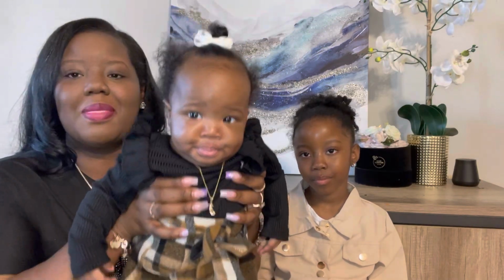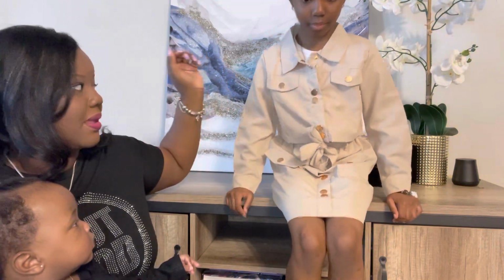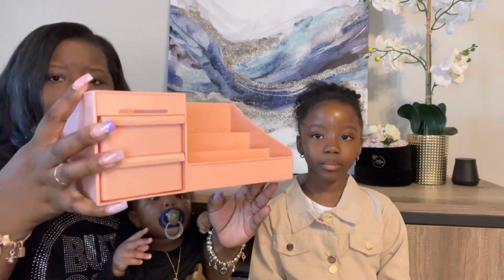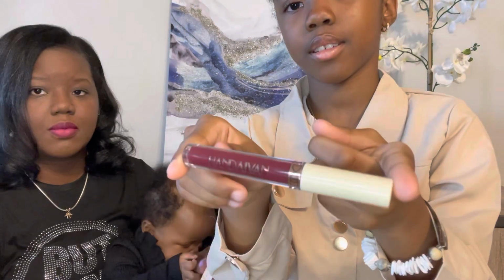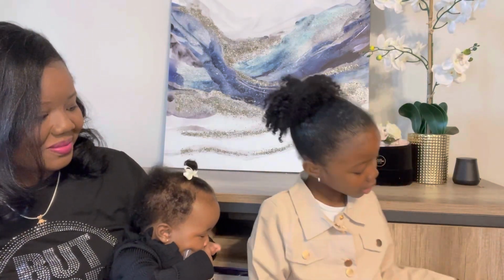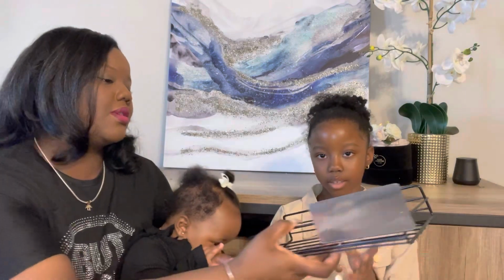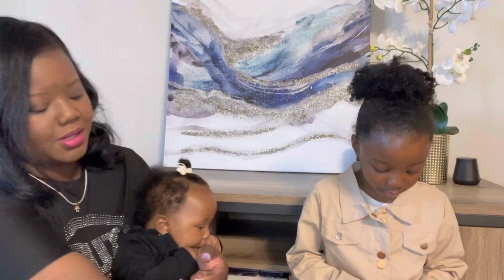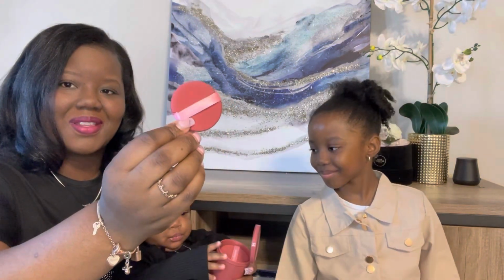TEMU Haul! My First One! What did I Get!!!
Download the Temu APP to enjoy more perks!

🌸Links to my Picks🌸:
Baby Girls Knitted Long Sleeve Ruffle Top & Plaid Skirt Set $7.09💰

Toddler Girls Ribbed Knit Fly Sleeve Round Neck Top & Belted Skirt $8.39💰

Plus Size Rhinestone Letter Decor Short Sleeve T-shirt $9.49💰

12 Colors Matte Lip Glaze Non-stick Cup Lipstick $1.69💰

Amazon Favorites

FETCH

BABY REGISTRY